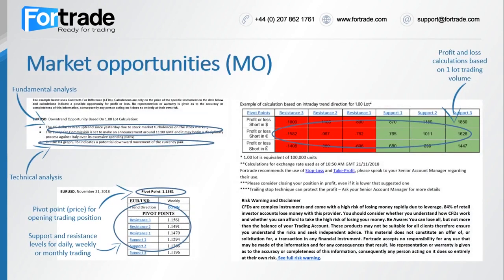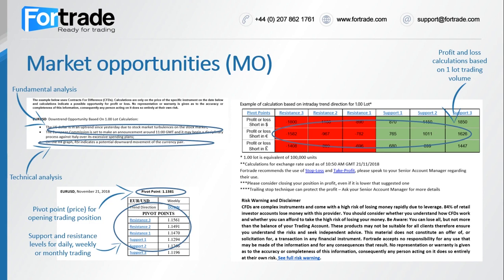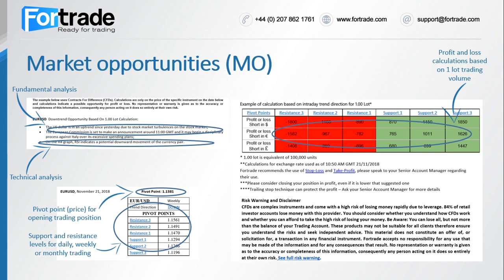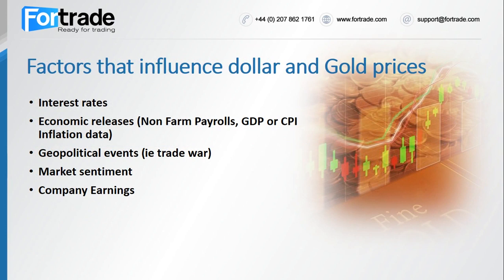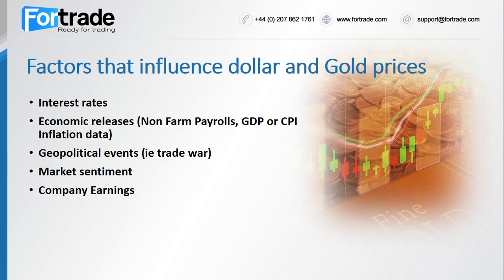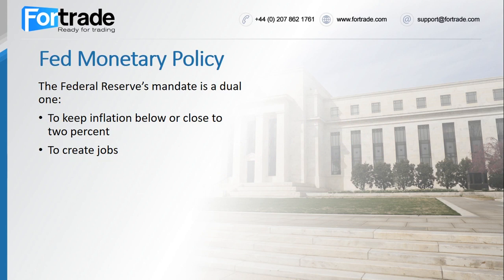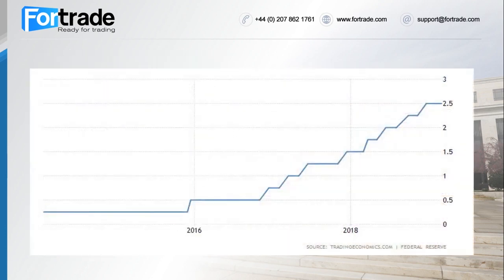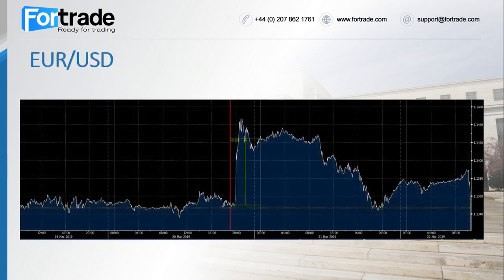High volatility expected on USD pairs and GOLD this week+Last week review 29/04/2019